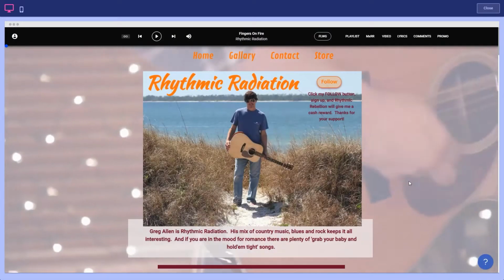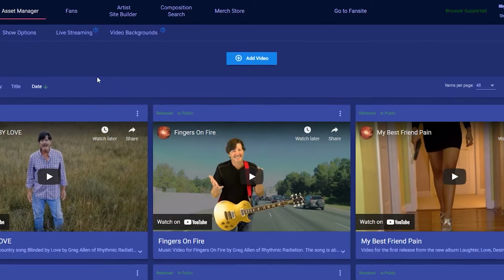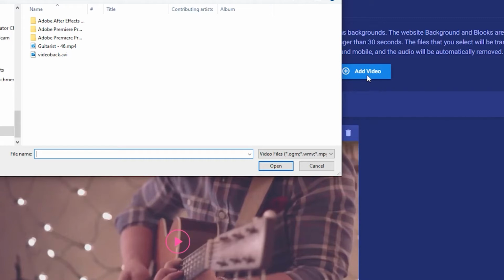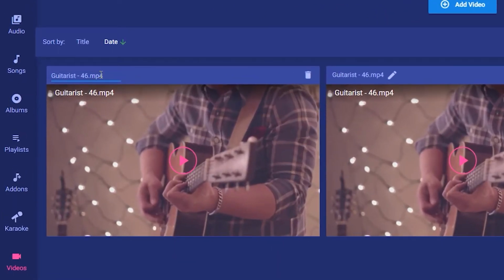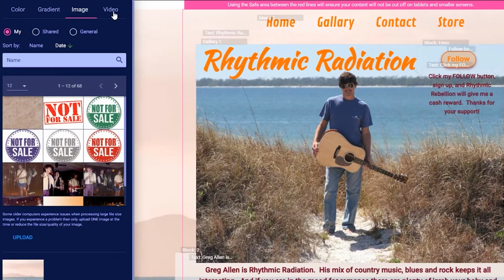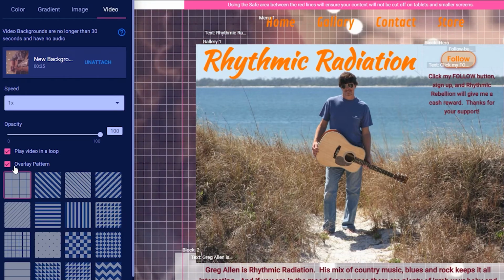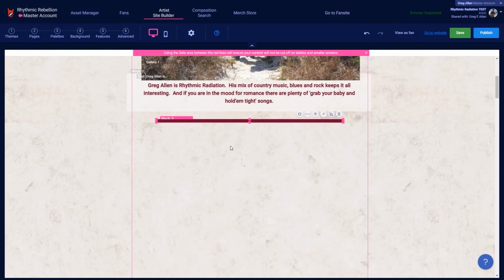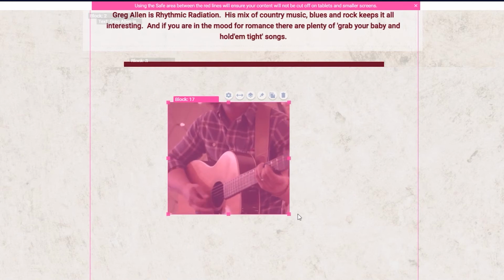Adding Video Backgrounds to Your Website - Rhythmic Rebellion Site Builder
Adding a video background to your website can really make it POP! In this video we show you how to upload and utilize video backgrounds on your Rhythmic Rebellion website.

To all the music creators out there! We are starting a Rebellion in the music industry!

We are a new online music platform, created by music creators... for music creators. We are called Rhythmic Rebellion!

As a music creator, this platform gives you the tools to monetize your music. Help to create a future where songwriters get paid fairly and music creators split the profits.
Let's be a positive change in music!

It's free to sign up and all promotional tools such as the website builder for musicians is free! Finally, a platform that's puts artists first. Start monetizing your music, and taking your music career to the next level.